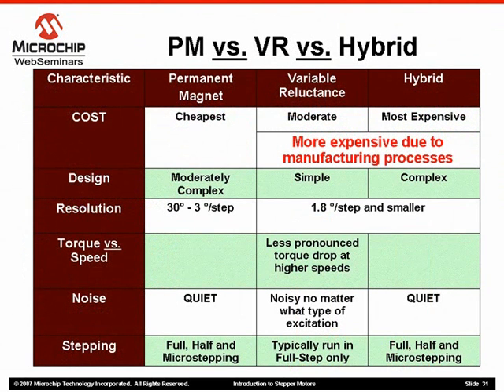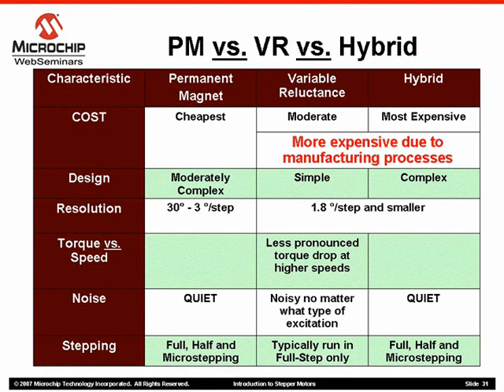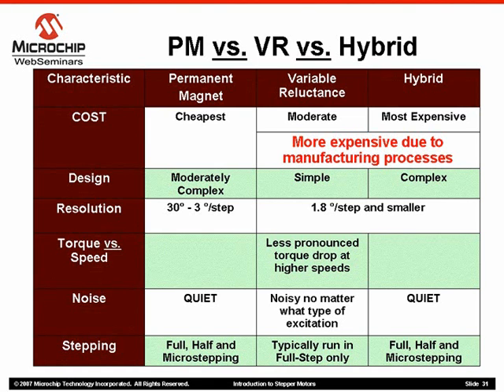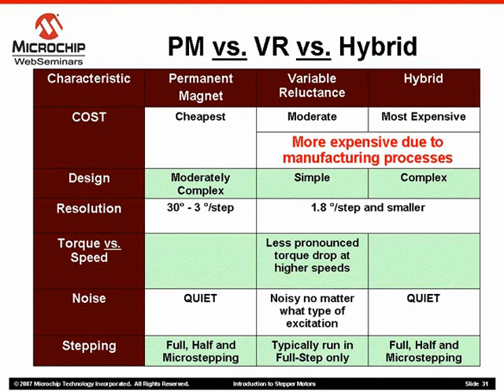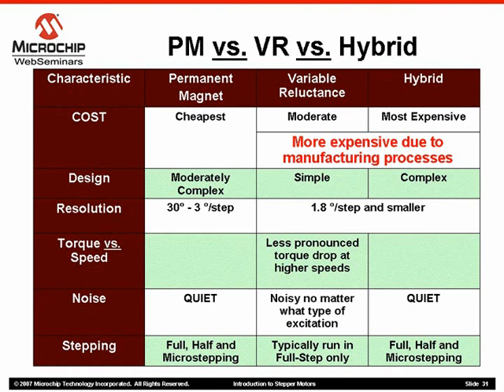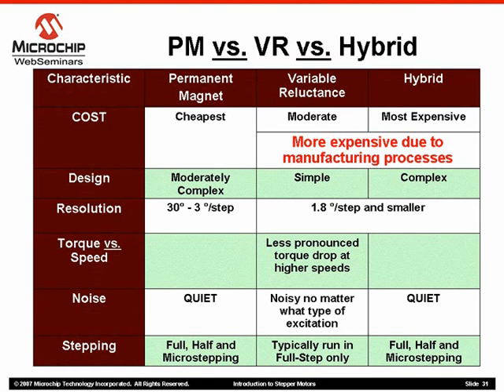Permanent Magnet vs Variable Reluctance vs Hybrid Stepper Motors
This video offers a brief comparison between Permanent Magnet, Variable Reluctance and Hybrid Stepper Motors.